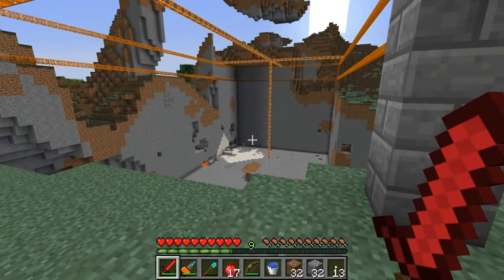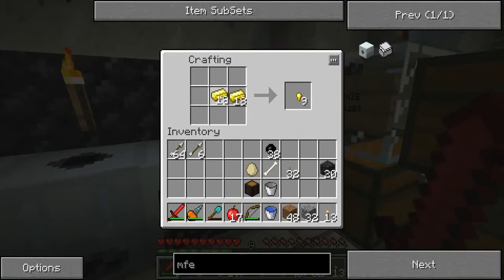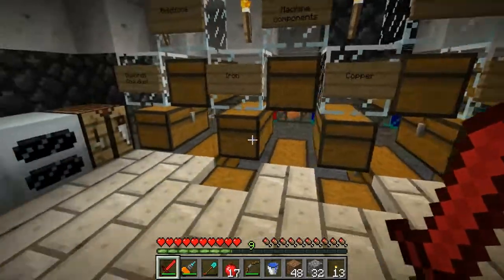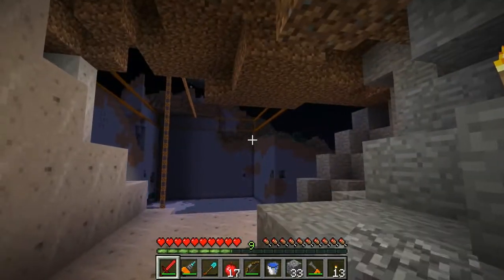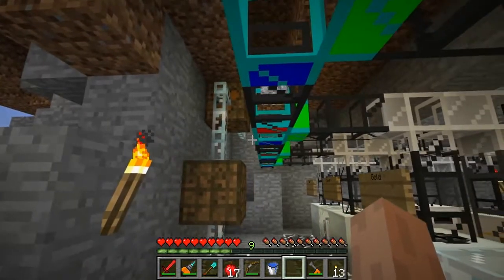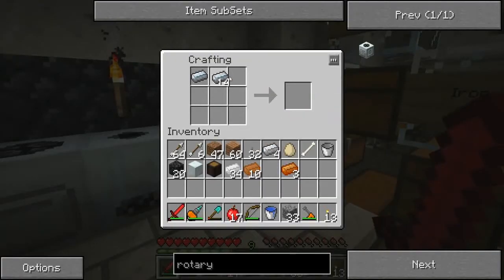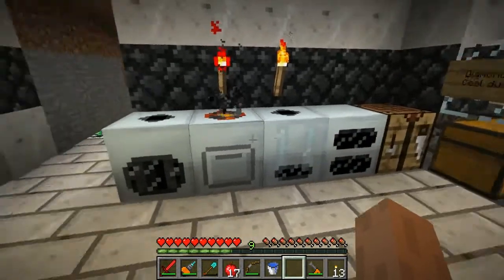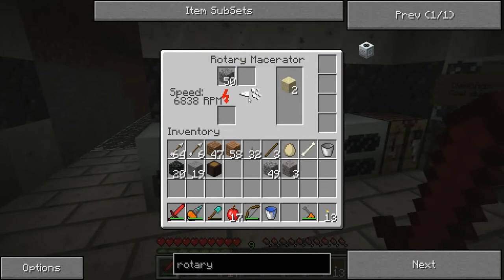Ep 20: Input vs output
In this episode I make a MFE, a LV transformer and a rotary macerator and install them all. I also discover some differences between technic and tekkit.